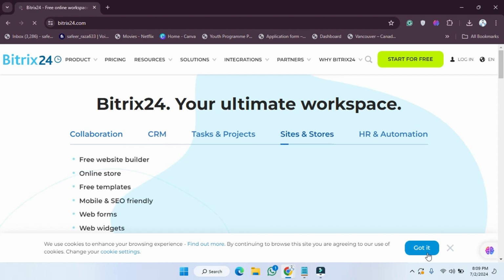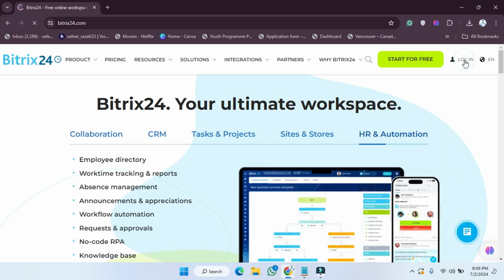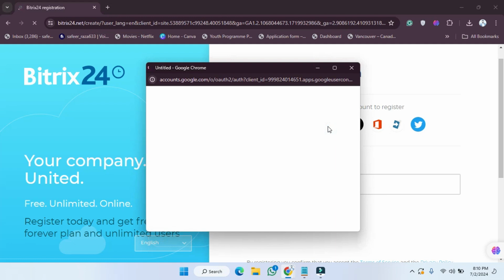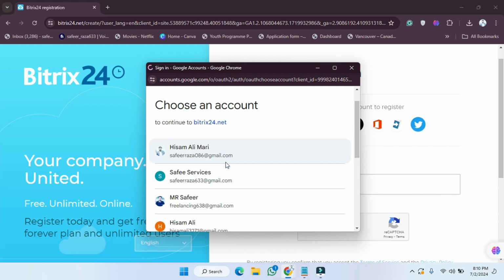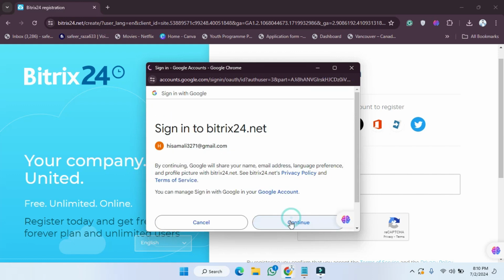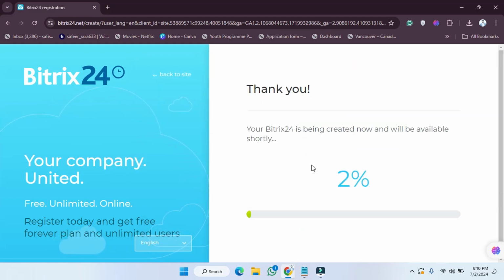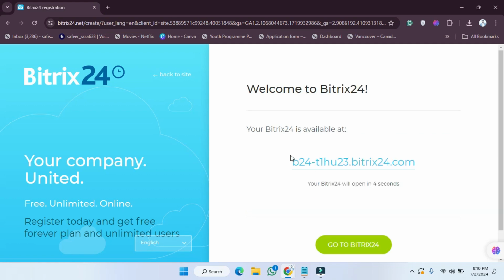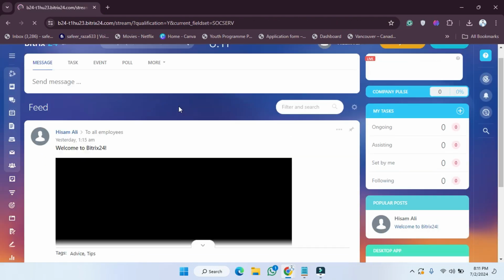How to Create Account on Bitrix 24 [easy]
Join the Bitrix24 community! This video shows you how to sign up for free in minutes.

and click "Start for free."
Enter your email or use social login (optional).
Choose your region (if needed) and create a password.
You're in! Explore Bitrix24's CRM, tasks, communication, and more.